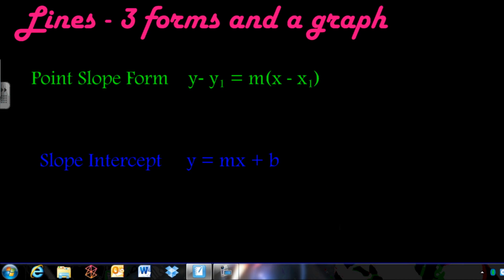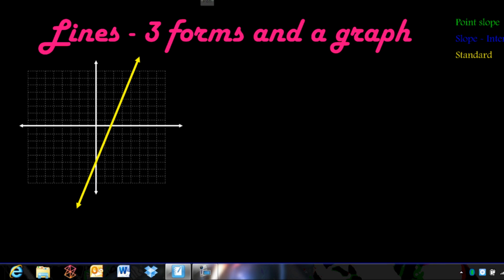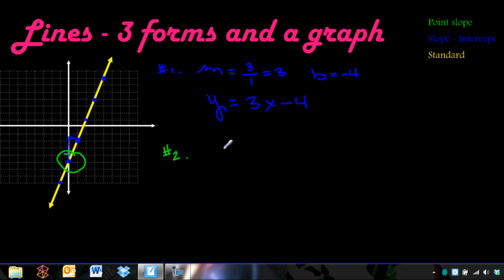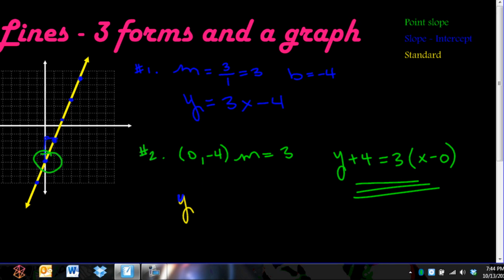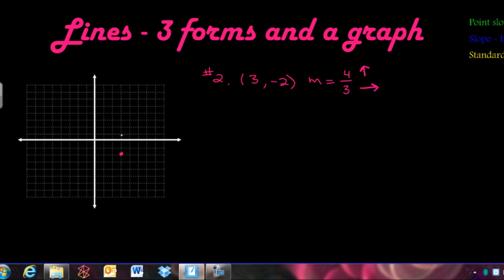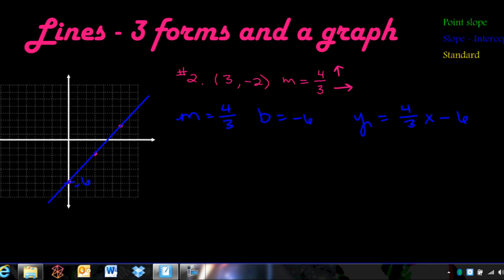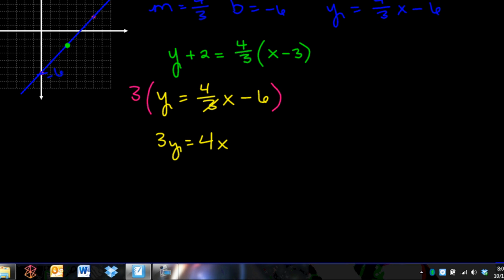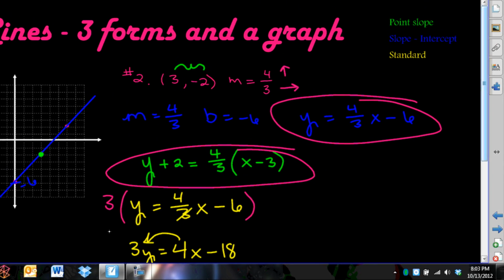Lines 3 forms and a graph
This video explains how to write an equation of a graph in standard from, poiont-slope and slope-intercept form of a line.